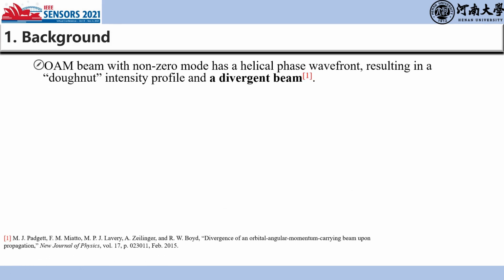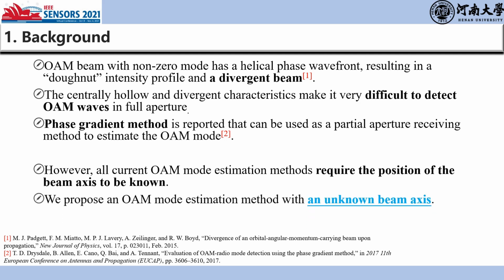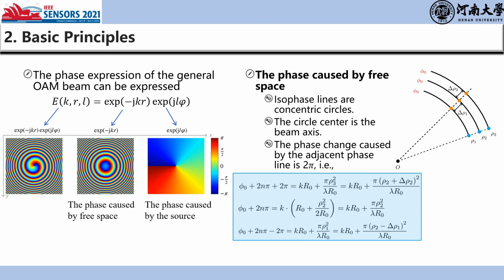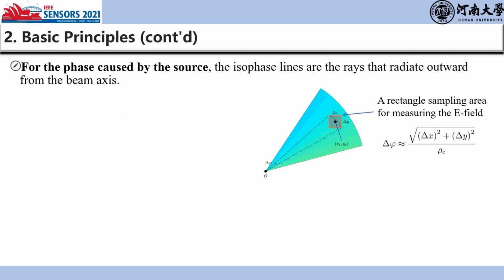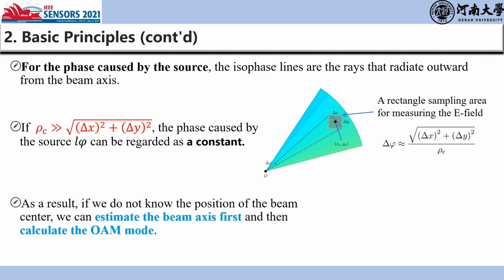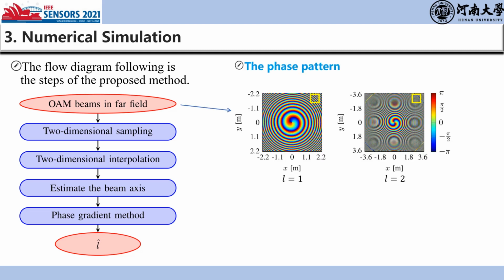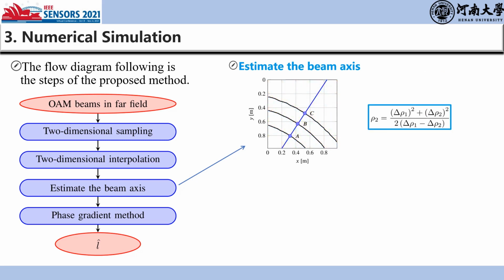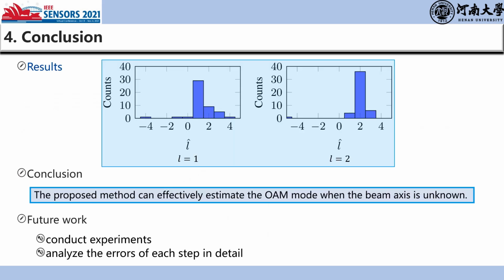An Orbital Angular Momentum Mode Estimation Method with an Unknown Beam Axis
Title: An Orbital Angular Momentum Mode Estimation Method with an Unknown Beam Axis

Author: Gaofeng Shu, Bingxu Chen, Ning Li

Abstract: Orbital angular momentum (OAM) beam is very difficult to receive due to the divergence of the beam. The position of the beam axis must be known by the existing receiving methods, including the single point method and the phase gradient method. This article proposes an OAM mode estimation method with an unknown beam axis. This method first estimates the position of the beam axis according to the phase characteristics and then uses the phase gradient method to estimate the OAM mode. The simulation results verify the effectiveness of the method.